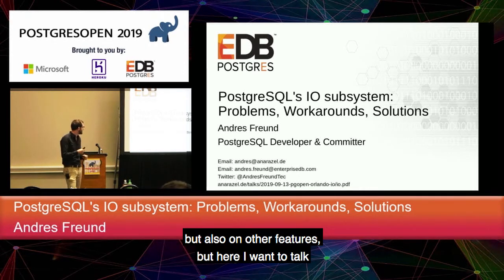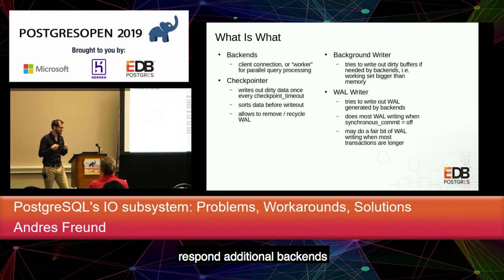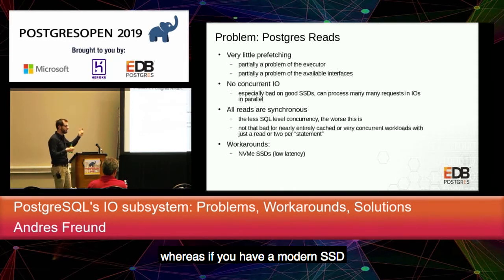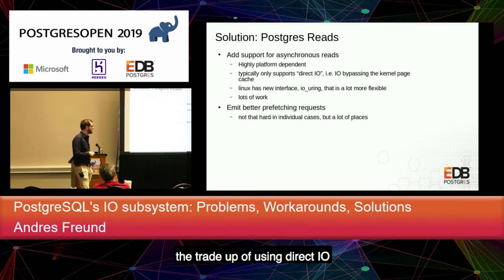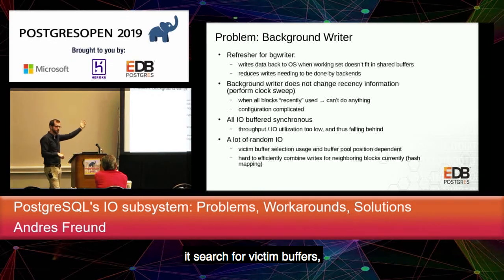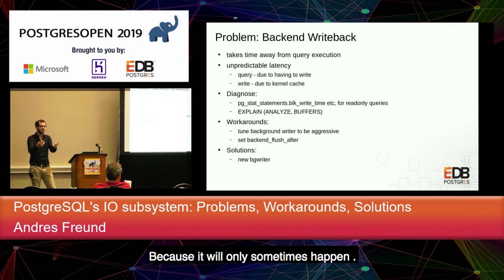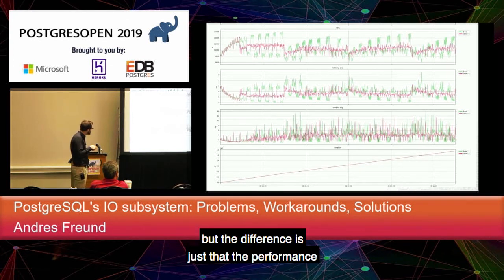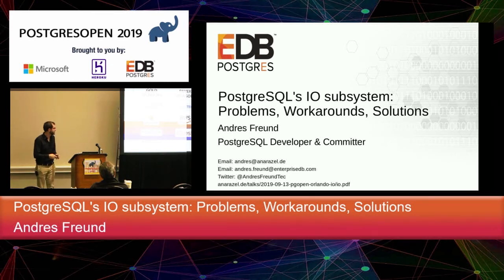PostgresOpen 2019 PostgreSQLs IO Subsystem